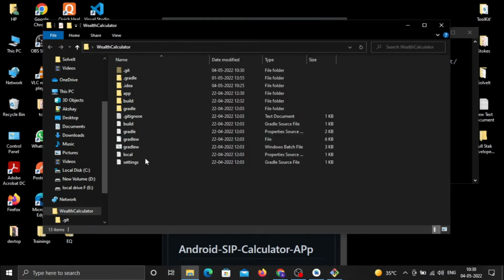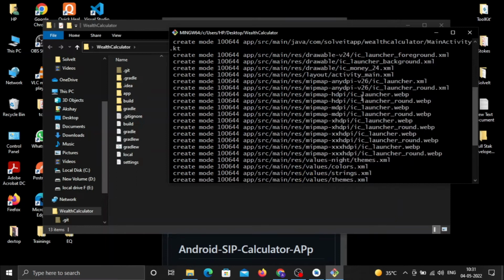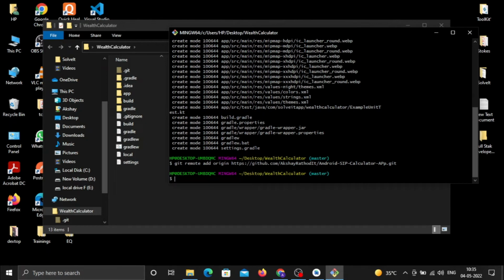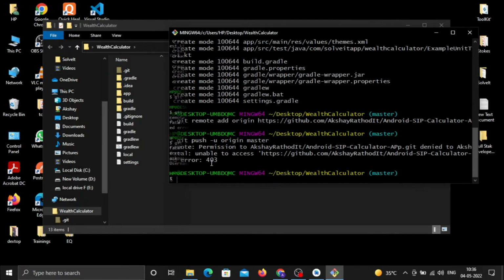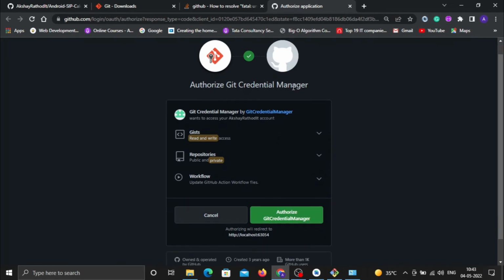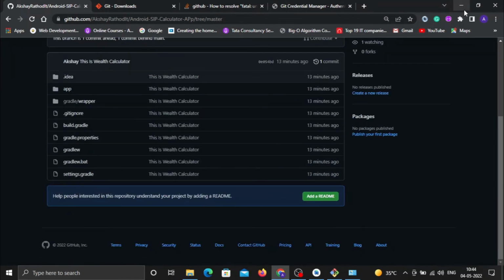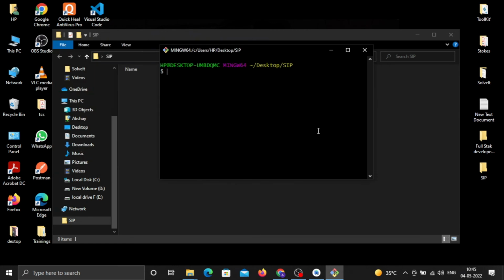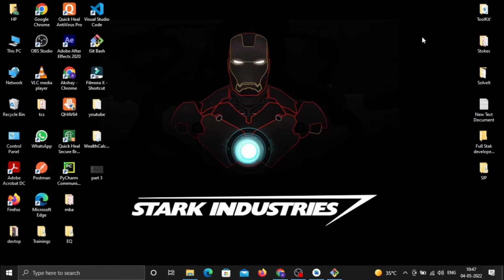How to Push / upload our Android App Project To GitHub | part 5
In this video, we are going to upload our Wealth /S.I.P. calculator on the Android app on GitHub with the help of git.

⏱TIMESTAMPS
    00:00 -  Introduction
    00:29  - How To Install Git
    03:12  -  Create a Github Repo
    05:22  -  Initialize git In your Android project folder
    06:37  -  Set remote repository in Git
    07:44  -  Failed: unable to access git remote repo - fix | error 403
    09:47  -  How to Clone GitHub Repo to your Windows / Linux /Mac system